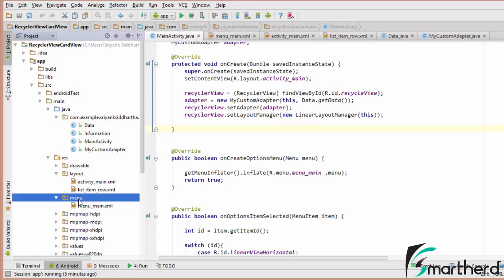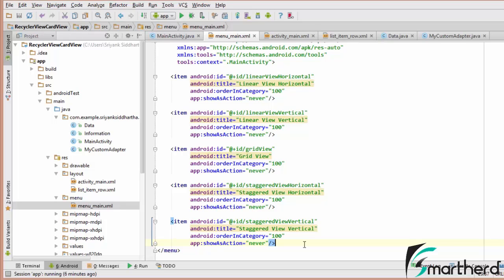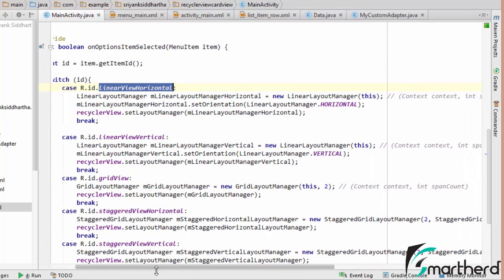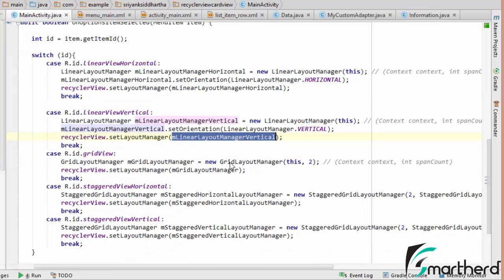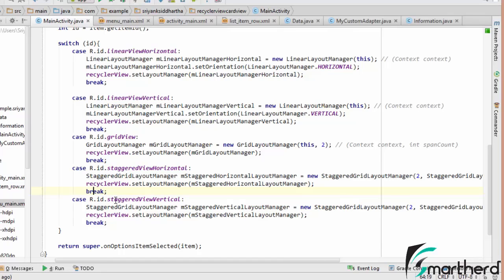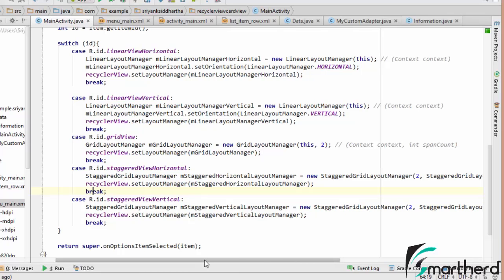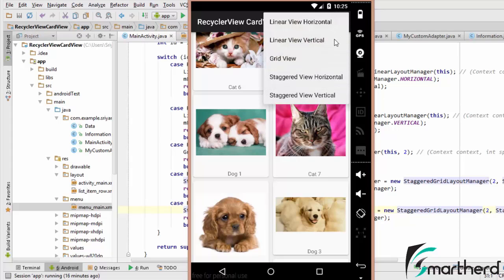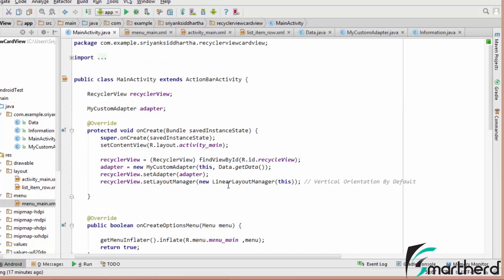#209 Android RECYCLER VIEW : Linear, Grid and Staggered Layout Manager : Material Design - Part - 4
Implementing Linear Layout Manager, Grid Layout Manager and Staggered Grid Layout Manager in Material Design Recycler List View with Custom Recycler Adapter.
Recycler View is being used in many applications such as WhatsApp, Gmail, Facebook etc and is the advance version of ListView.